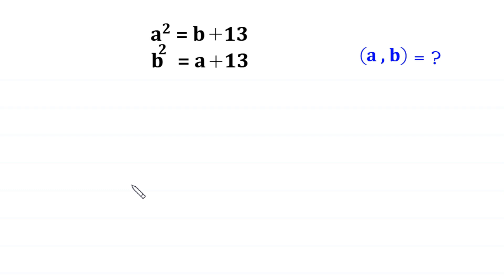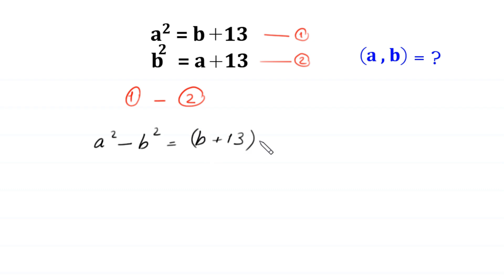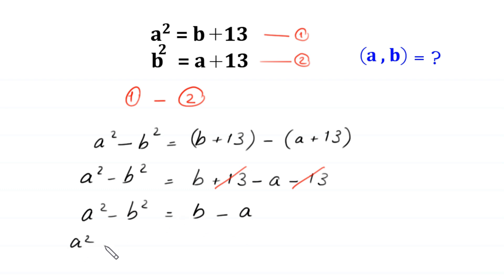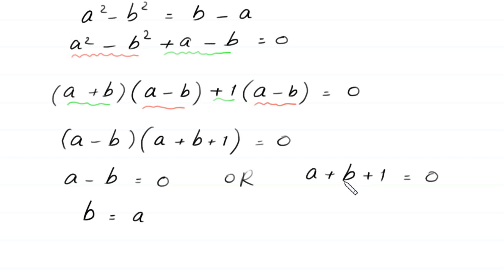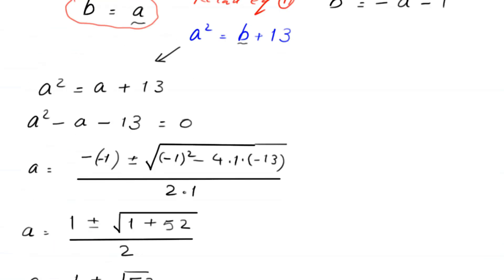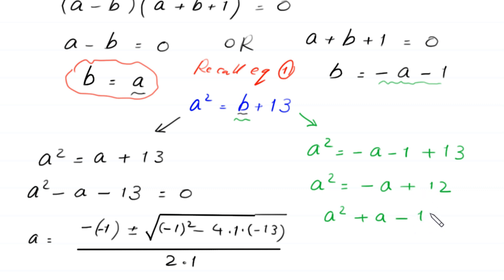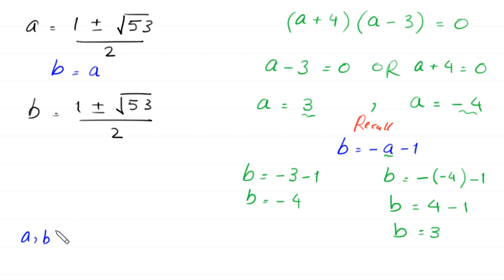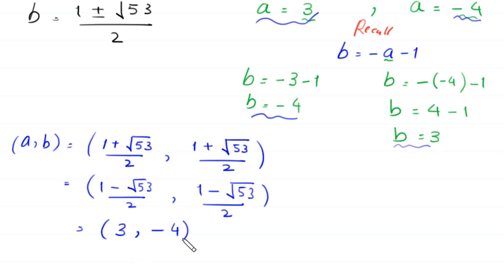A Nice Algebra Problem | Math Olympiad | Can you solve for (a,b) = ?